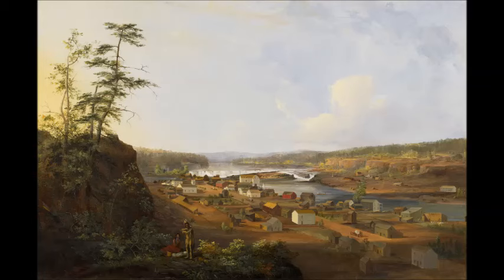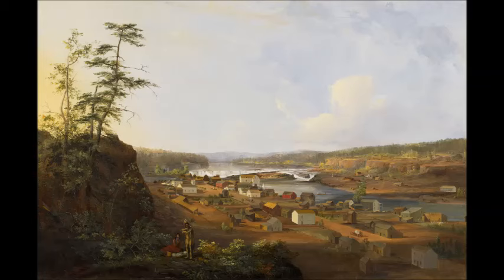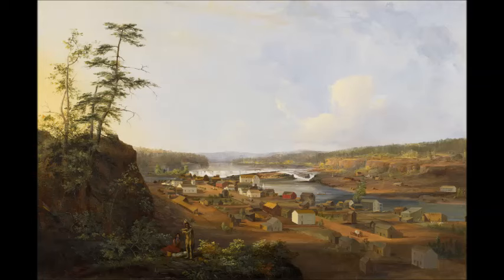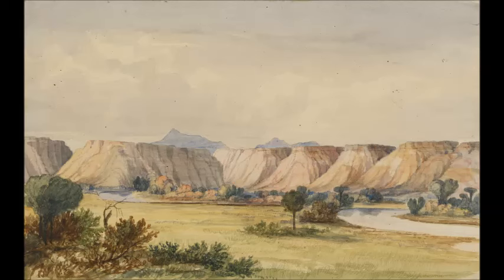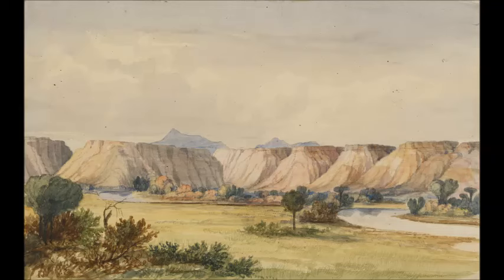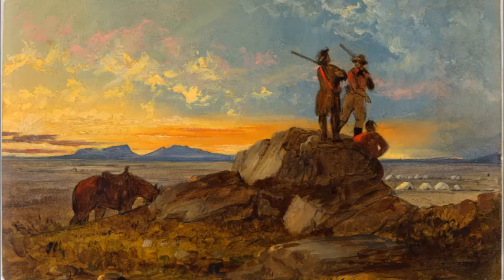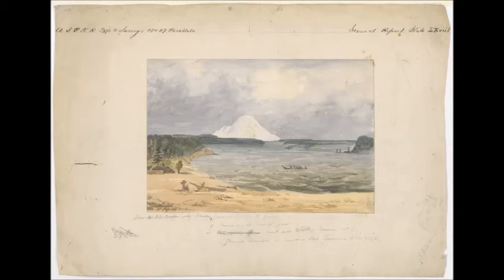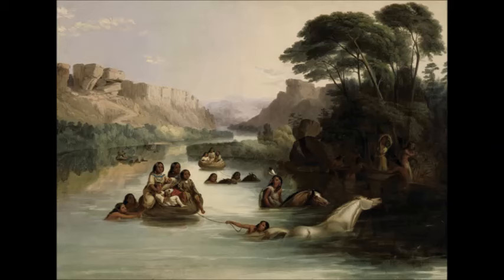Peter Hassrick radio interview: Painted Journeys - John Mix Stanley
Senior scholar and Director Emeritus, Peter H. Hassrick, speaks to host Brian Kahn of Home Ground Radio about the upcoming John Mix Stanley exhibition, open to the public June 6, 2015. For more information about the Buffalo Bill Center of the West, located in Cody, Wyoming, feel free to visit our